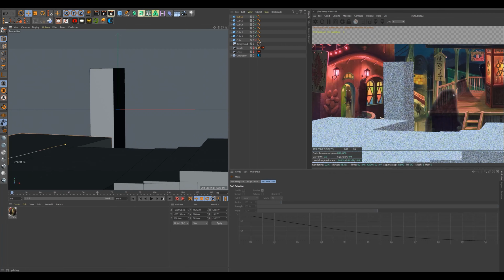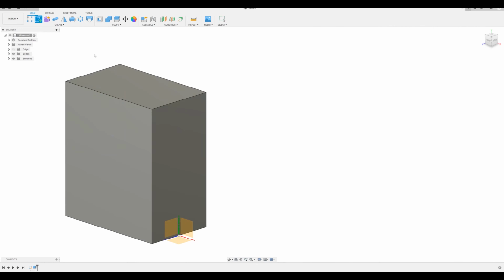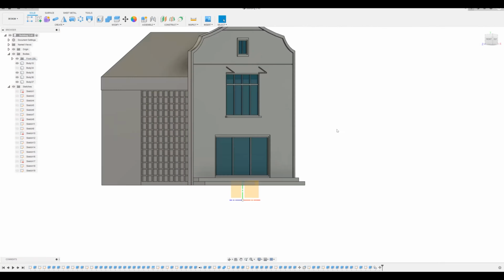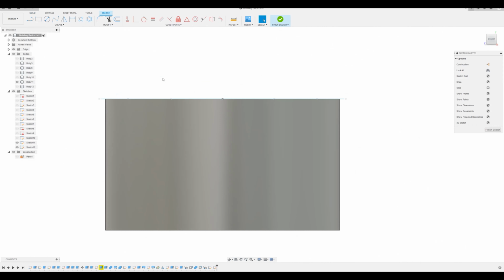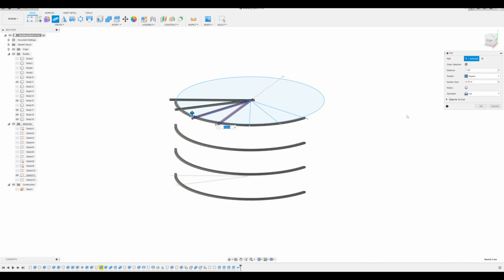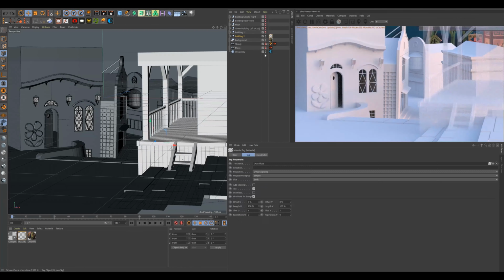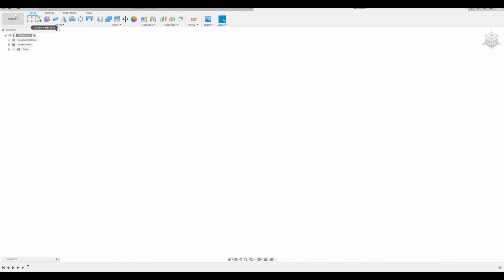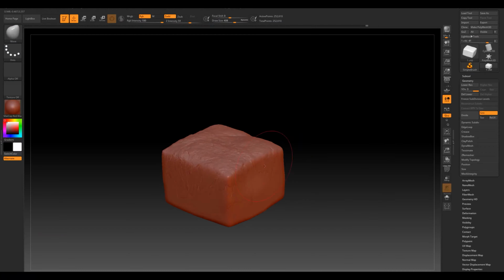Remaking a Ghibli Scene in 3D (Spirited Away)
In this video I'm doing a remake of scene from one of my favorite Ghibli movies Spirited Away.

Music used in the video:
Spirited Away - Name Of Life  Lofi Remix
Jinsang - summers day v2